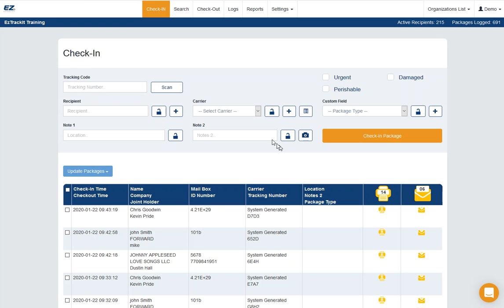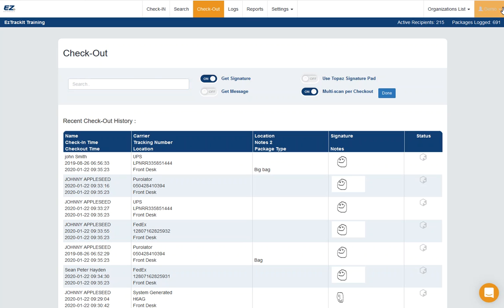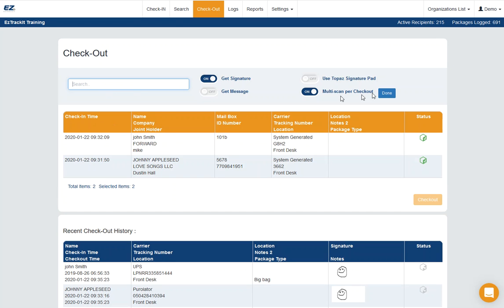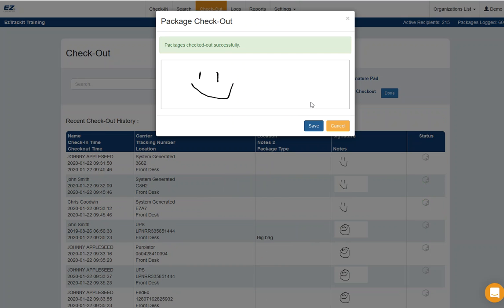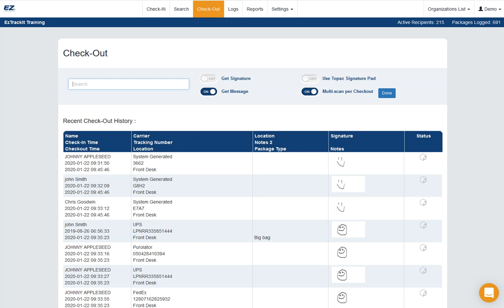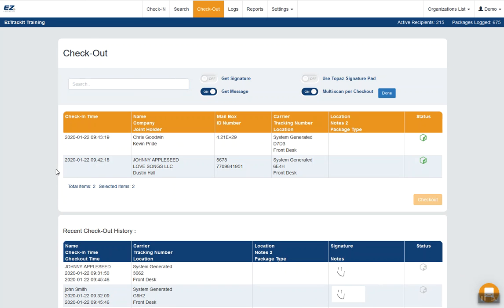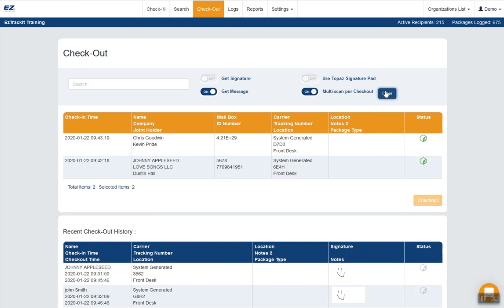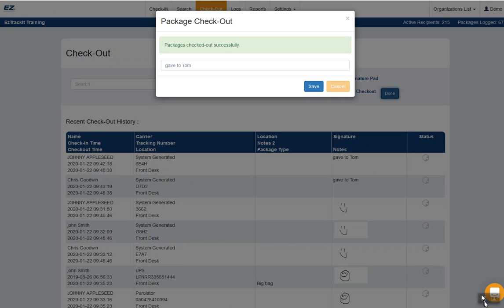Using the Multi-checkout option on Desktop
Here is how the multi-checkout option works on a desktop PC within EZTrackIt.  The Multi-checkout tool is so that you can log several packages out all at once to the same person even though they are for different people.